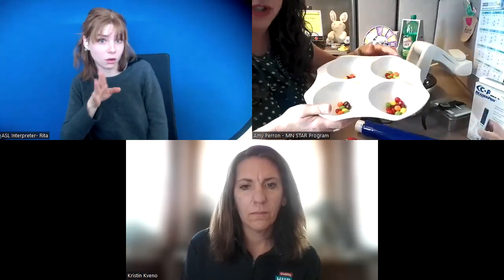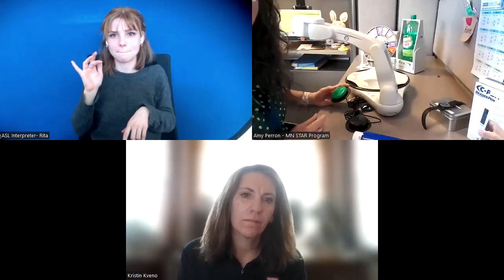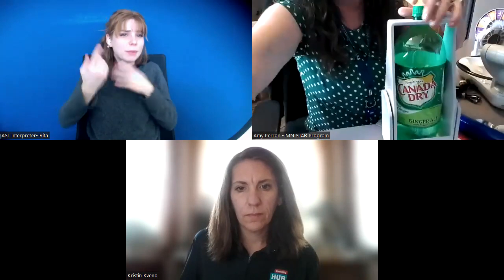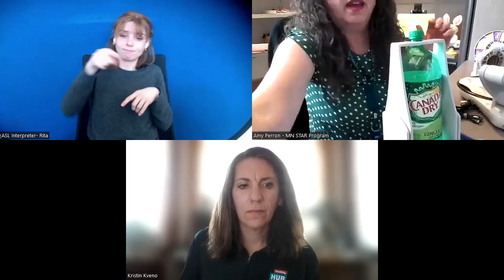Assistive Technology and the Minnesota STAR Program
Kristin Kveno, with the Disability Hub MN and Amy Perron, with the MN STAR Program discuss the assistive technology program for Minnesotans with disabilities.